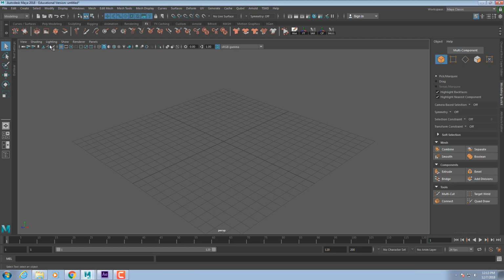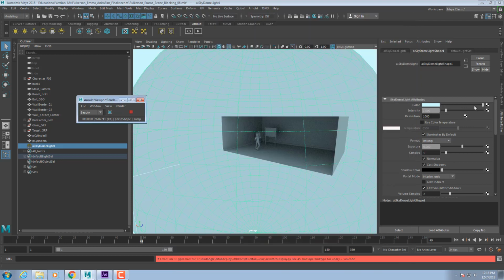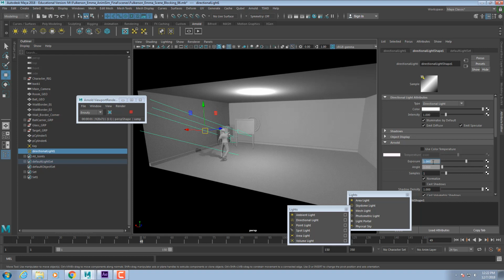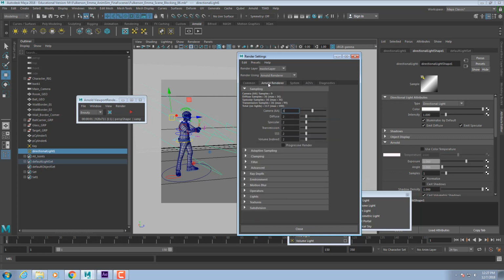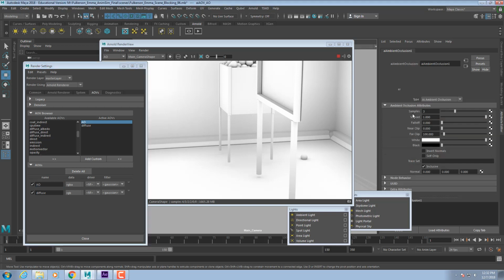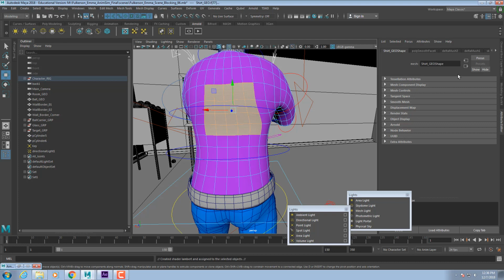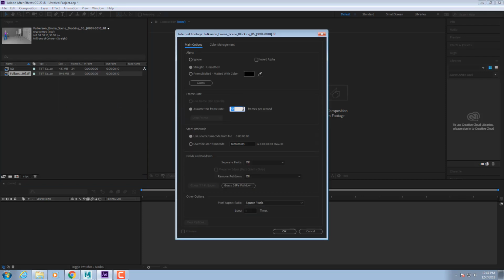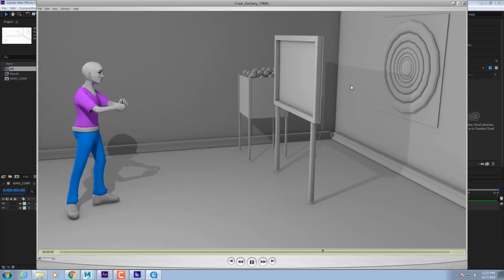12 07 18 Rendering